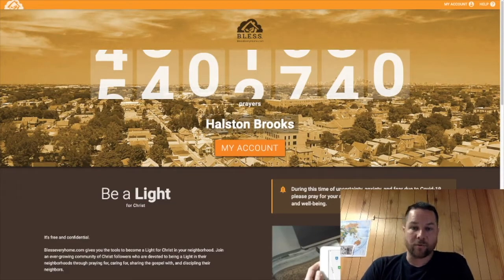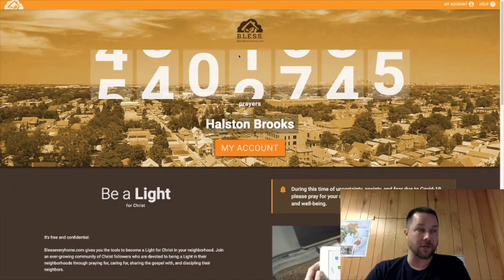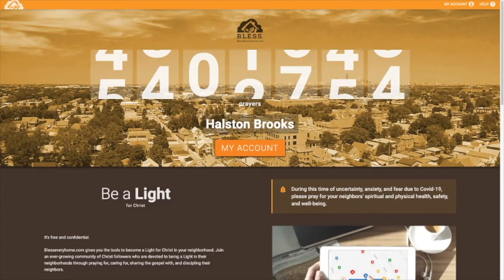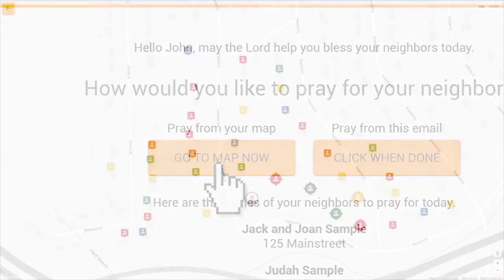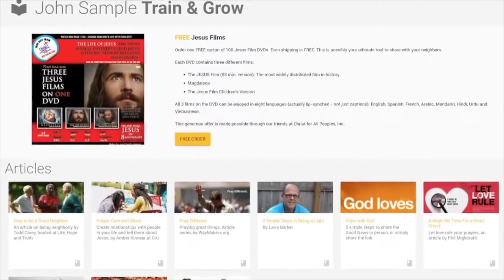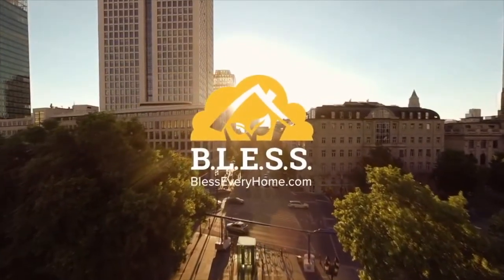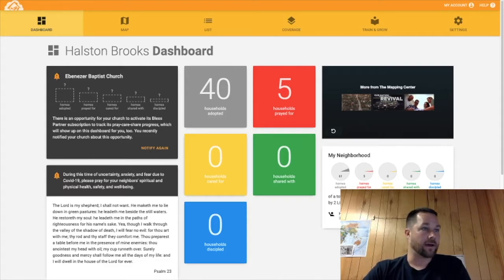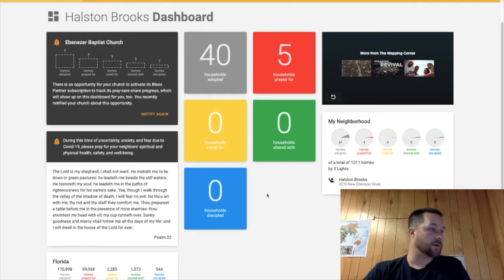Bless Every Home Tutorial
This video shows how to use the bless every home website